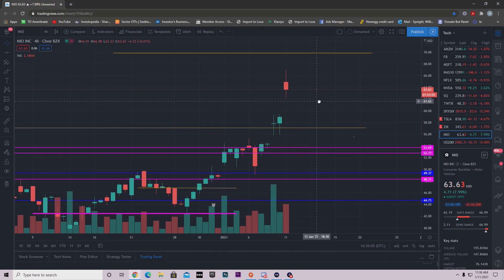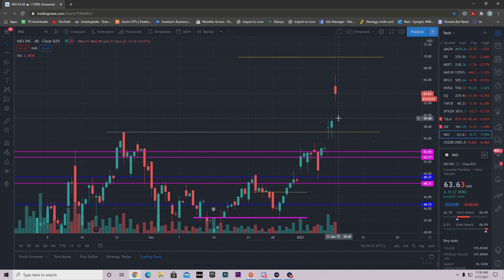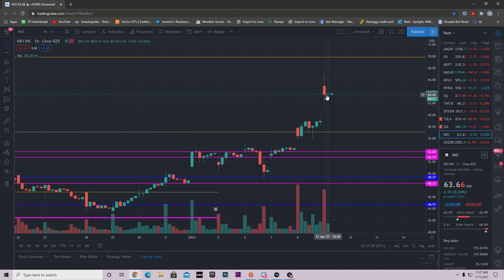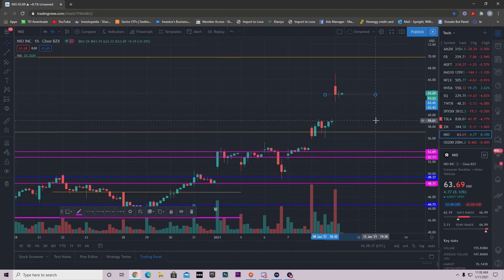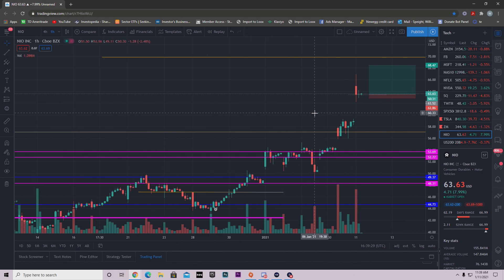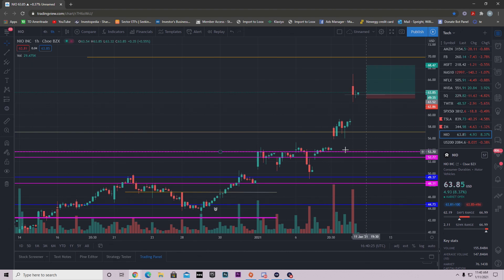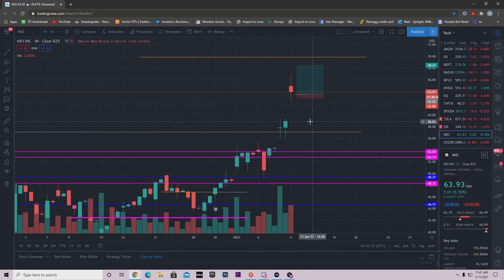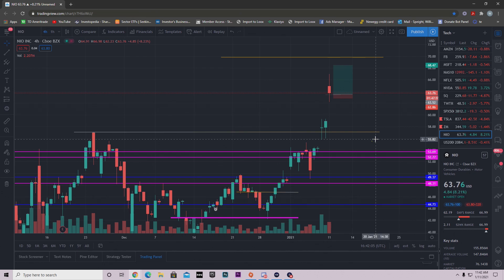NIO STOCK HAS HUGE GAIN| IS IT GOING TO HIT $70?! | WHAT TO DO!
Want an exclusive membership where I go live with you every night before the market opens?!👇